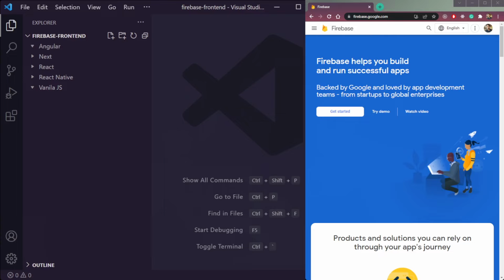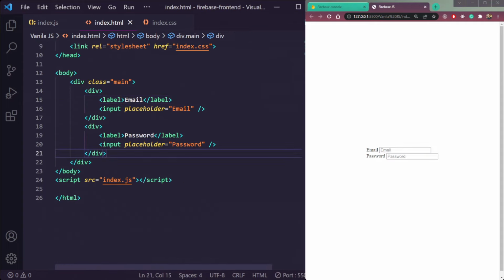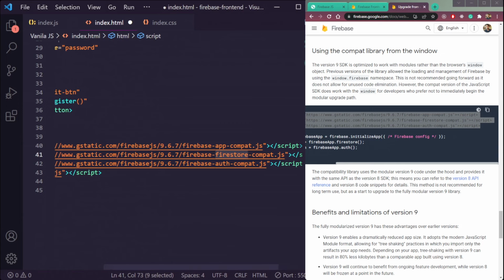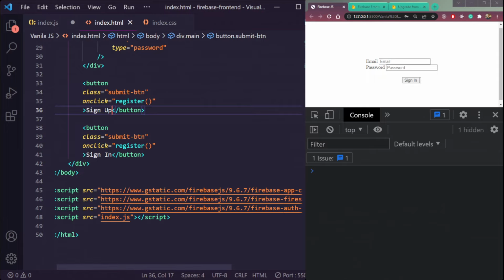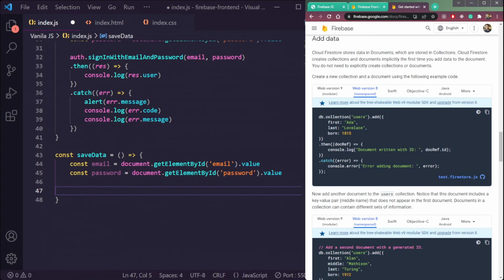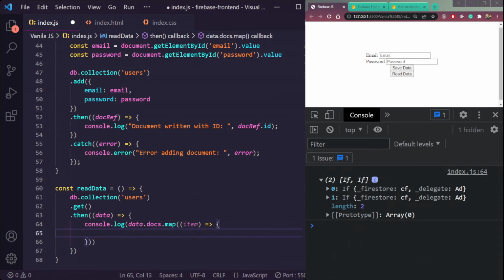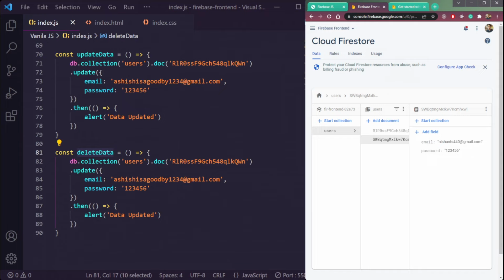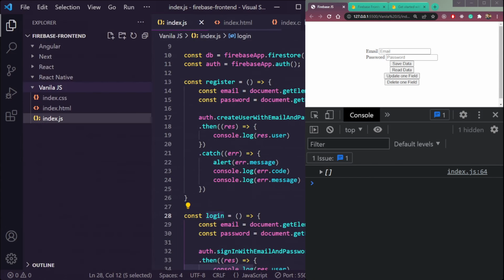Firebase and JavaScript Tutorial - Firebase Authentication and CRUD Operations with Vanilla JS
Hey Guys, welcome to my series of videos where I have demonstrated how to connect different Front-end Technologies with Firebase V9.

In this video, we are targetting Plain Vanilla JS.

Chapters:
0:00 - Part 1: Base Setup
07:22 - Part 2: Initializing Firebase App
09:02 - Part 3: Creating User
11:55 - Part 4: Signing In
14:33 - Part 5: Creating a Document in Firestore
18:15 - Part 6: Reading Documents in Firestore
21:17 - Part 7: Updating a Document in Firestore
24:08 - Part 8: Deleting a Document in Firestore